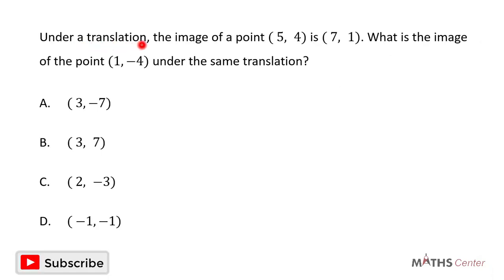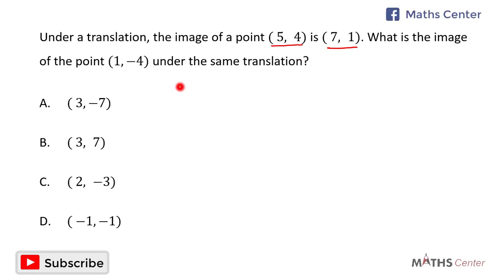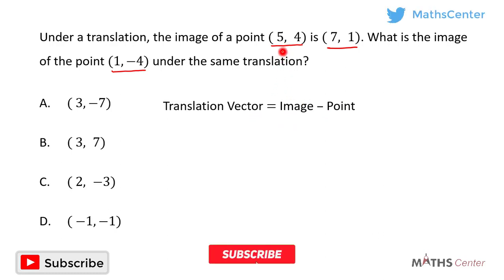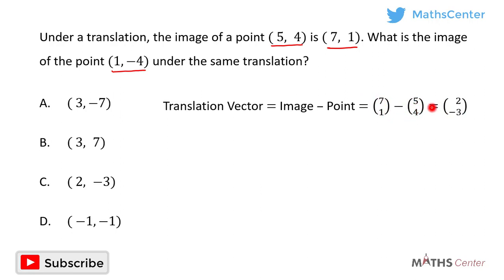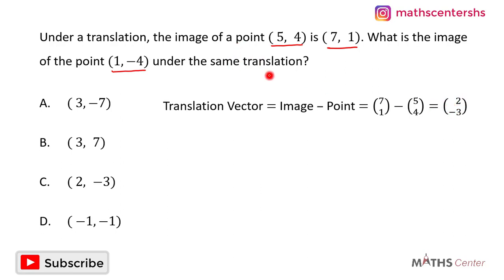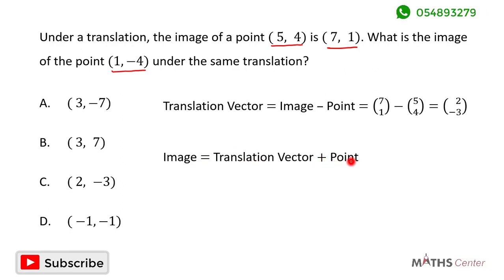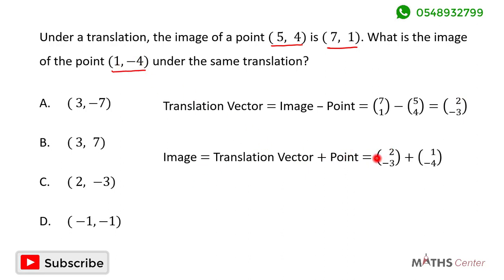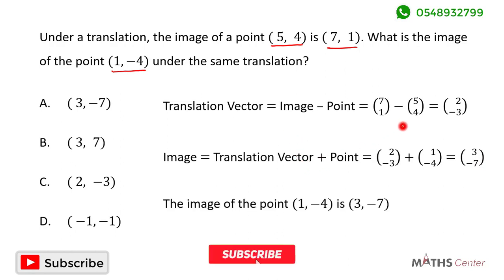Transformation | Translation of a Point About the Origin | Maths Center